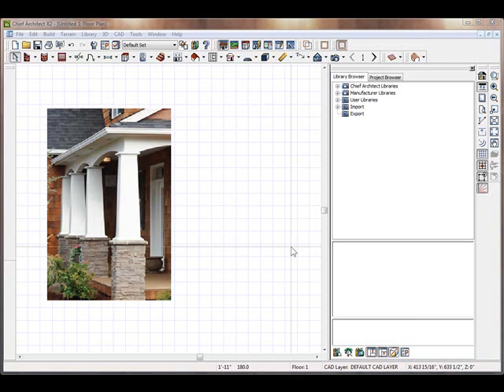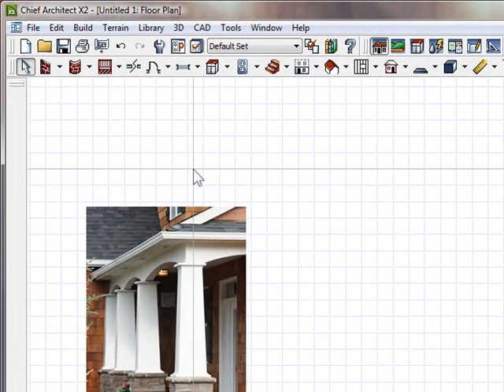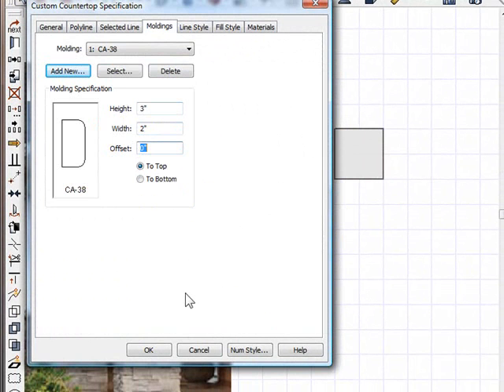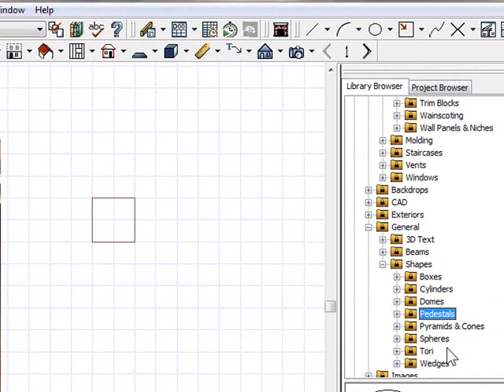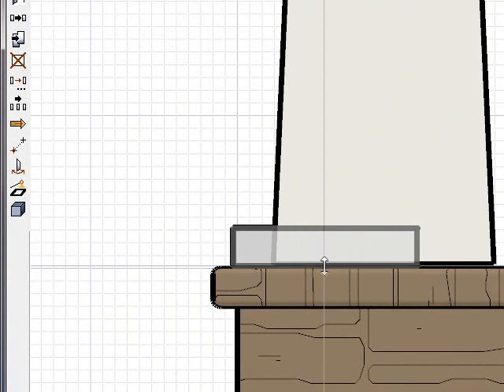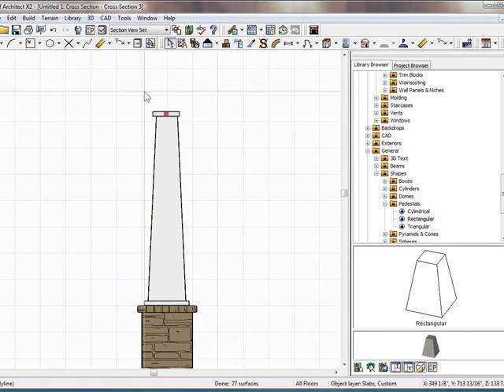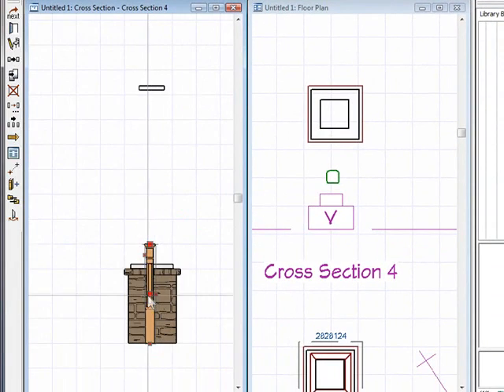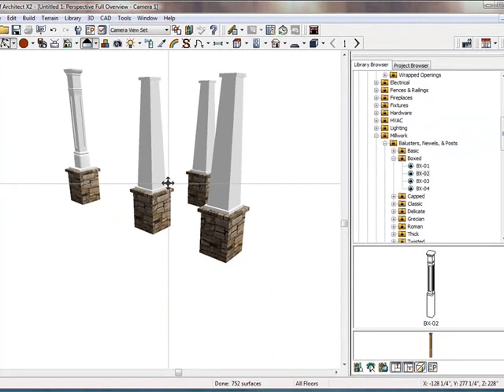Building A Craftsman Style Column in Chief Architect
A step by step process on how to Build A Craftsman Style Column in Chief Architect. A mill-work based stone column design to fit any style and size. This is a video showing you how to make your very own column in Chief Architect. ENJOY MANY MORE FREE VIDEOS AT CHIEFTUTOR.COM